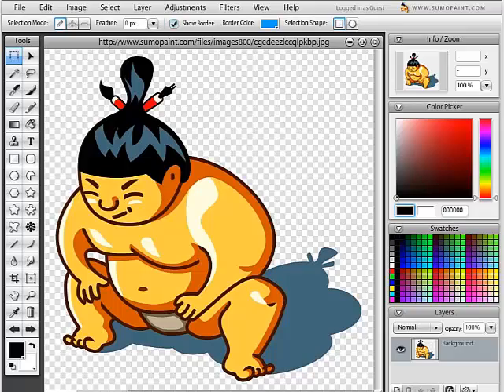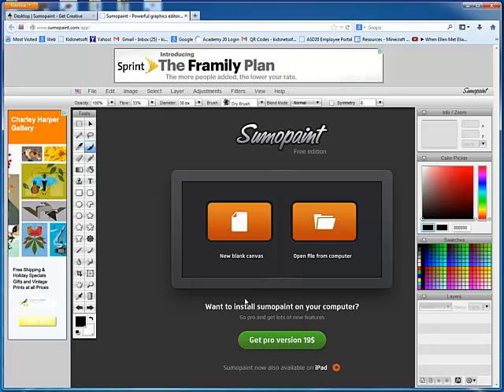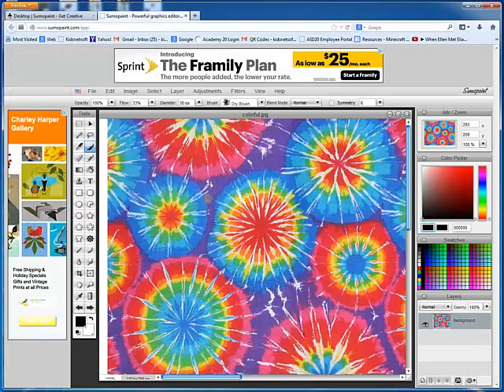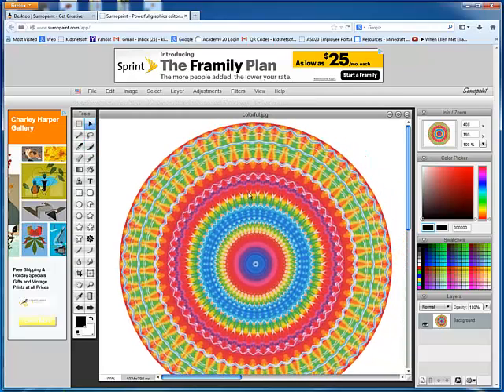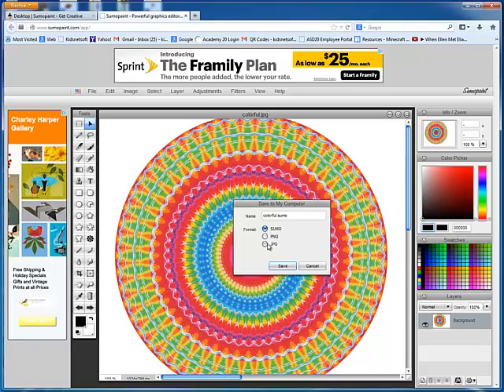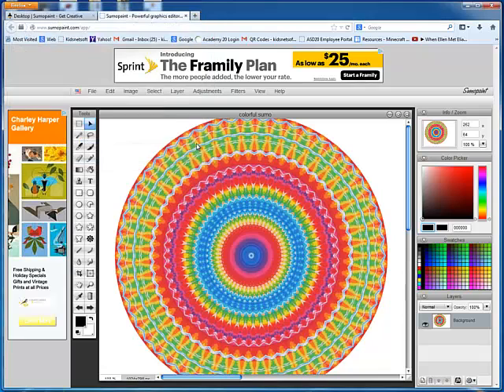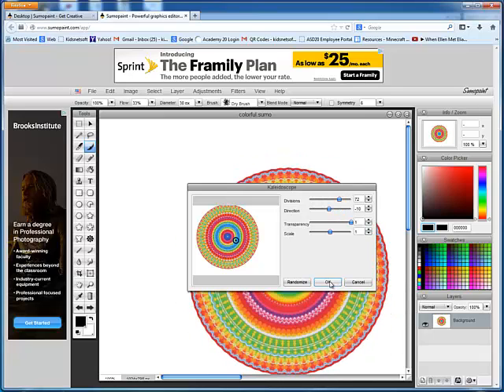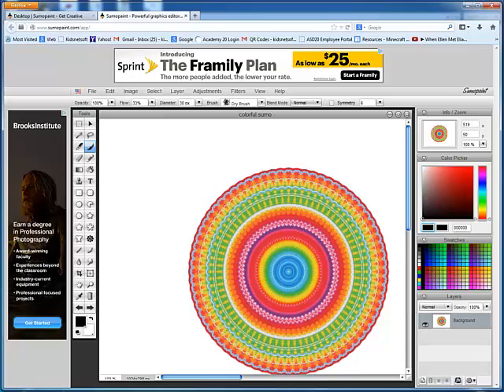Sumopaint Basics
This video demonstrates how to get started with Sumopaint.